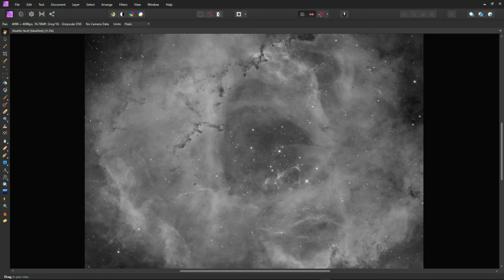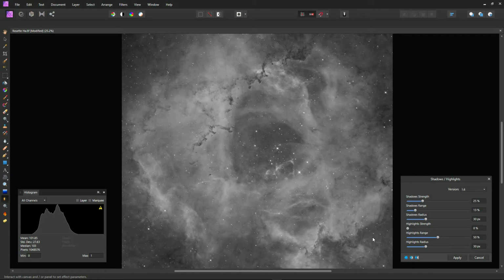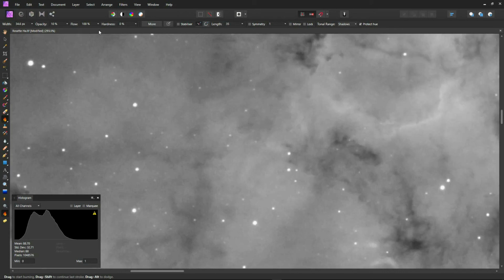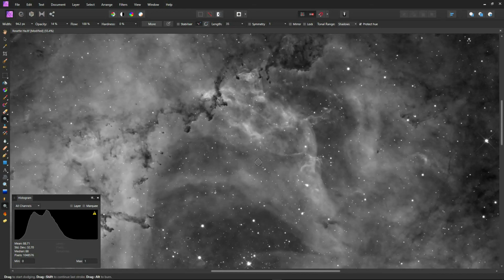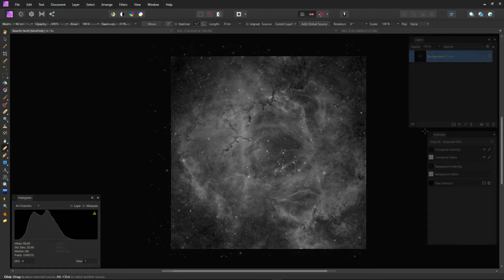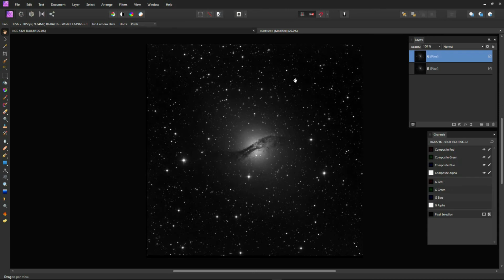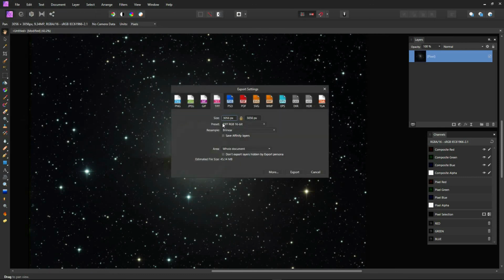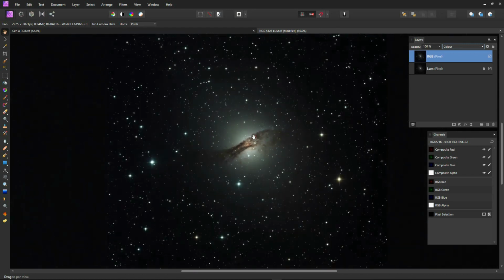Image scaling and RGB combination in Affinity Photo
Introductory video tutorial explaining how to use Affinity Photo's tools and menus to scale an image of the Rosette Nebula and also show how to compile RGB colour images using three monochrome files of the Centaurus A galaxy.

As an Ambassador and Tutor for Telescope Live and have been processing their excellent data for several years. If you would like to join Telescope Live and work with data like that shown here, you can use this link: